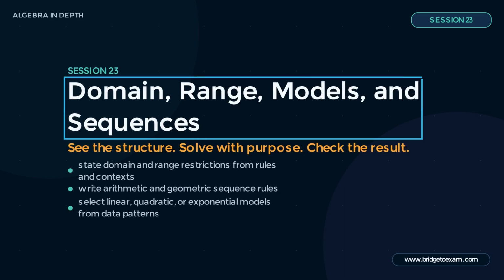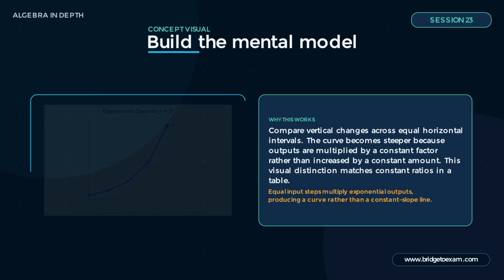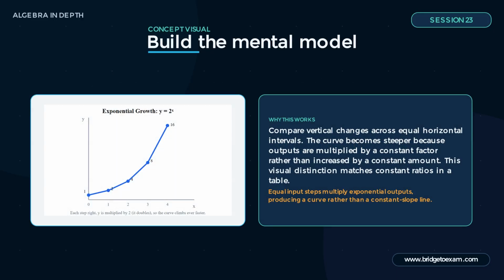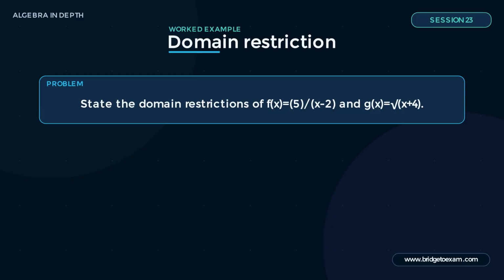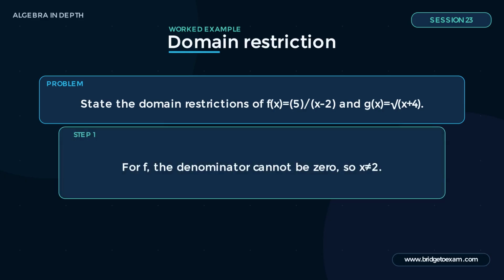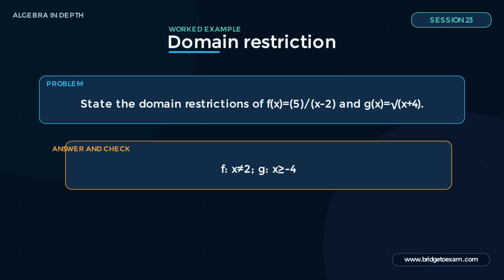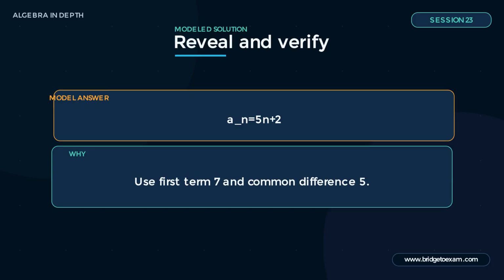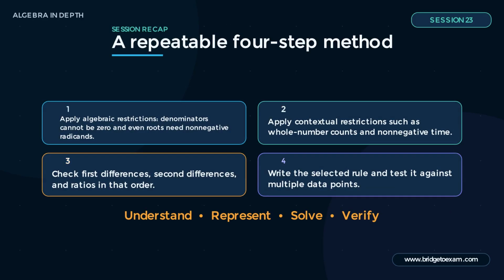Domain, Range, Function Models and Sequences | Session 23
Domain and range is the focus of Session 23 in Algebra in Depth. This step-by-step lesson helps learners build accurate algebra skills, understand why each method works, and communicate a complete solution instead of memorizing disconnected shortcuts. The opening explanation defines the central idea in plain language, the animated examples make each transformation visible, and the guided practice shows how to check whether an answer is reasonable. Whether you are rebuilding foundations, preparing for a mathematics assessment, supporting a classroom course, or studying independently, this session is designed to turn a challenging topic into a repeatable problem-solving process.

What you will learn:
- state domain and range
- apply contextual restrictions
- compare linear and exponential models
- write arithmetic sequence rules
- interpret function behavior

The lesson keeps the main search topic, domain and range, connected to the broader language of algebra. You will see how symbols, operations, diagrams, tables, or graphs represent the same mathematical relationships in different ways. Every important step is explained before it is used. That approach helps you decide what to do when a problem looks unfamiliar, because you can rely on structure, equivalence, units, and verification rather than a memorized pattern alone.

Worked example:
Compare f(x) = 2ˣ with the arithmetic sequence aₙ = 3n + 1. The exponential function accepts every real x and produces positive outputs. Its equal input steps create equal ratios. The sequence uses positive integer indices and creates equal differences of 3. These domain choices and change patterns distinguish continuous-looking function graphs from discrete sequence points.

Why the method works:
A model is incomplete without its allowed inputs and possible outputs. Domain, range, and change pattern determine whether a rule is meaningful in a particular context. During the animation, pause before each transformation and predict the next legal step. Then compare your prediction with the worked solution. This active routine strengthens both procedural fluency and mathematical reasoning. It also makes hidden assumptions easier to notice, such as a sign attached to a term, a restriction on an input, or the unit connected to a number.

Common mistake to avoid:
A frequent error is stating all real numbers automatically even when time, item count, denominator, or square-root conditions restrict inputs. The safest correction is to write one equivalent line at a time, name the operation being used, and keep important grouping symbols visible. After solving, substitute the result into the original relationship or test it against the graph, table, units, and context. A correct answer should satisfy the mathematics and make sense in the situation.

Real-world connection:
This topic supports choosing models for savings, population, depreciation, repeated payments, and step-by-step patterns. The goal is not to force every situation into an equation. The goal is to recognize quantities, define an unknown, select a useful representation, and explain what the final value means. That combination of modeling and interpretation is valuable in academic study, technical programs, workplace training, and everyday decisions.

Try this after the video:
Write the rule for 7, 11, 15, 19, state its domain, and compare its growth with y = 7(1.2)^x. Do the first attempt without looking back. On the second attempt, compare your steps with the session method. If the answers differ, locate the first line where the expressions or equations stopped being equivalent. Correcting that exact line is more useful than simply copying the final answer.